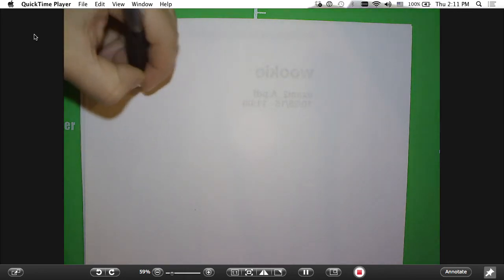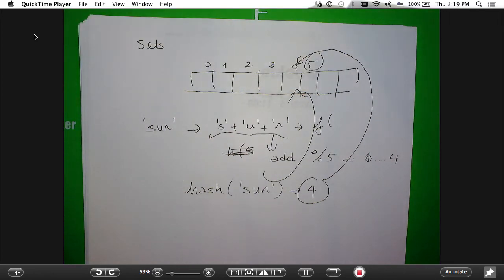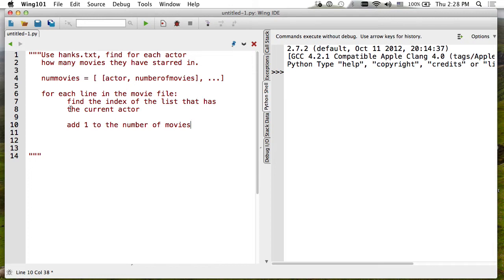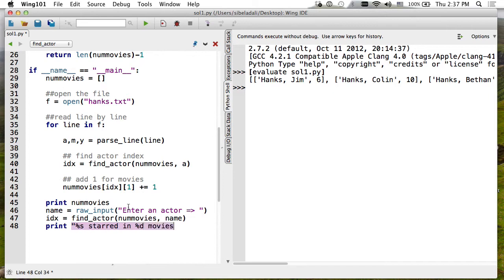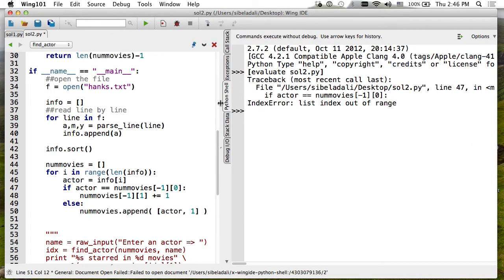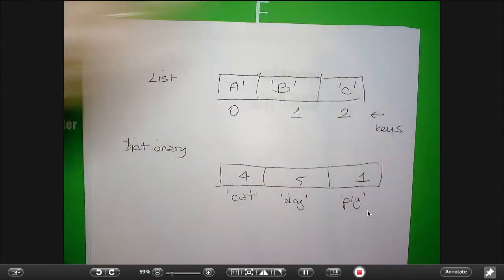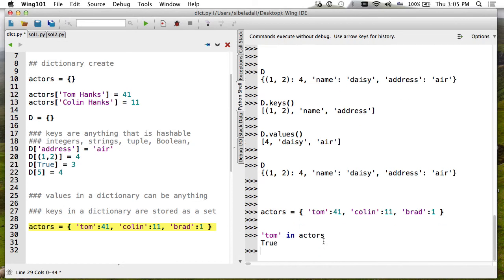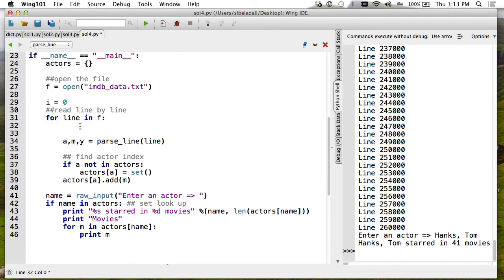Computer Science 1, Lecture 15 Dictionaries and Complexity